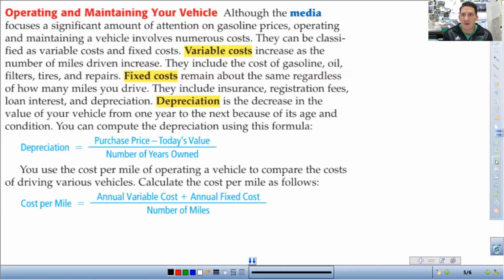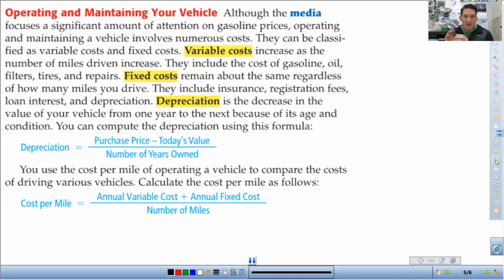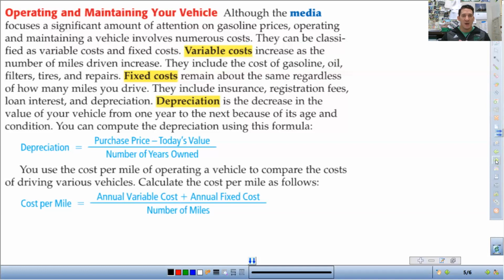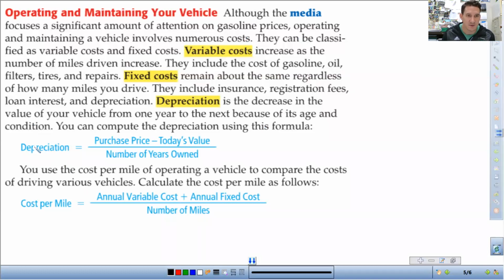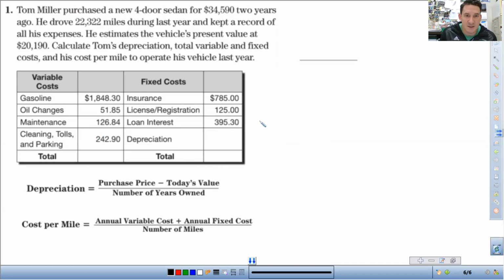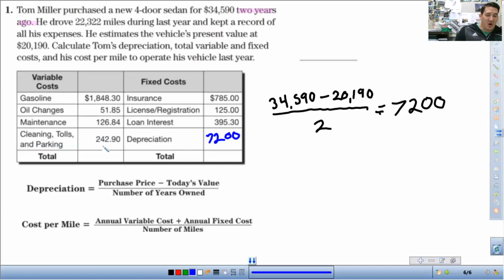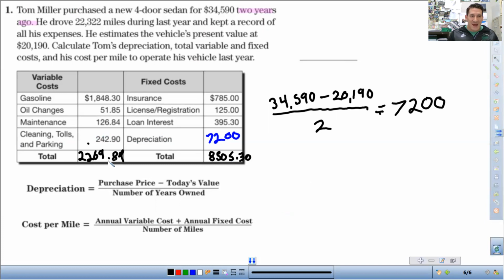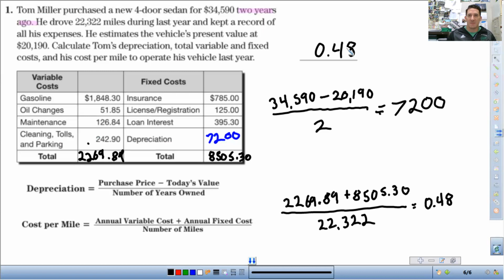Financial Math 9.5 Operating and Maintaining a Vehicle